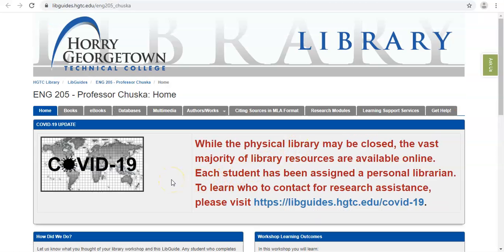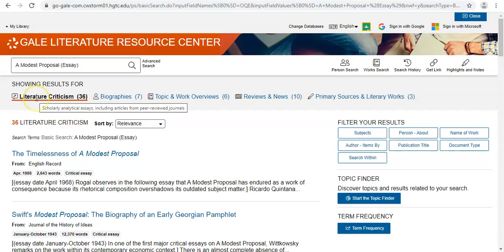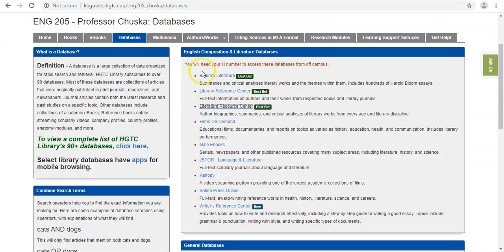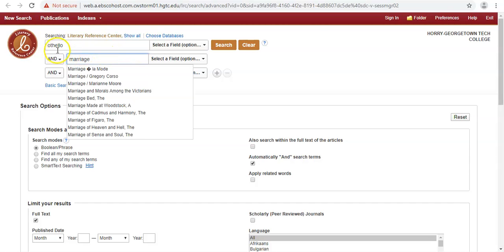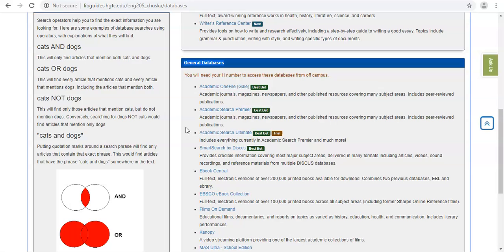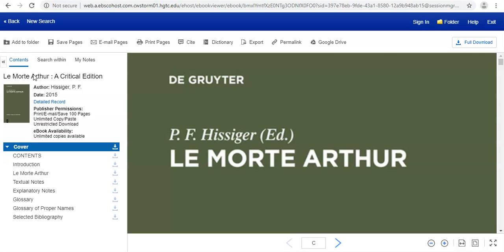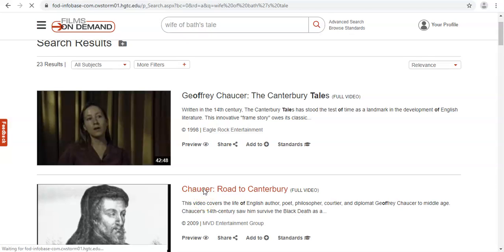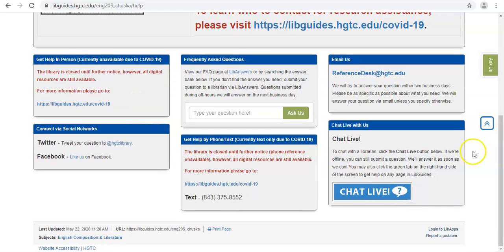ENG 205 - Dr. Chuska - Library Tutorial